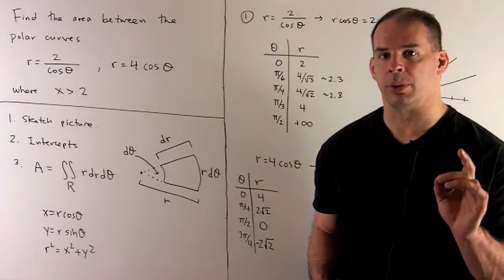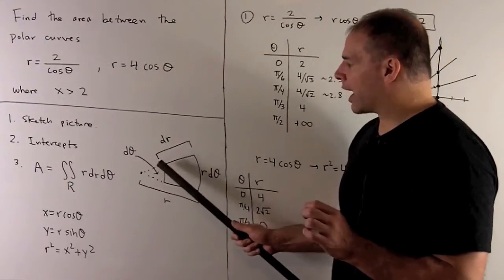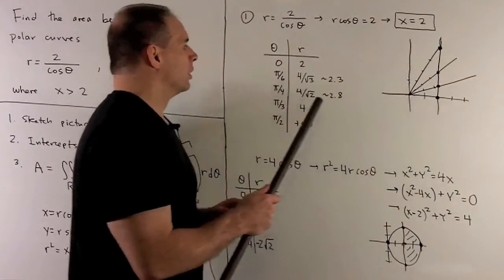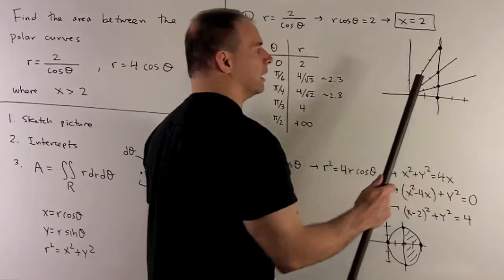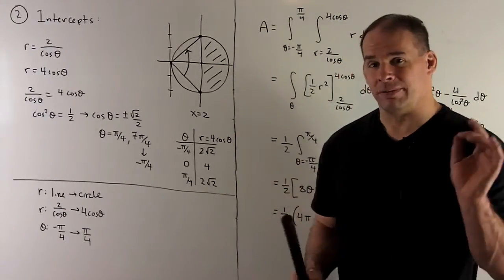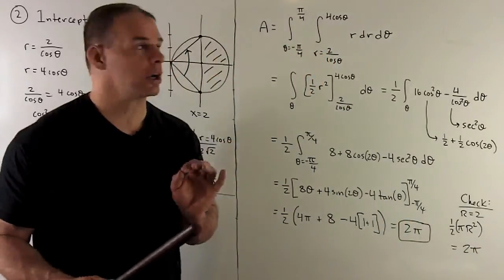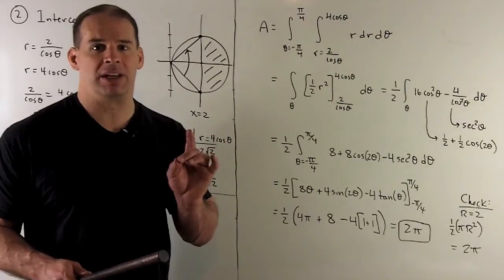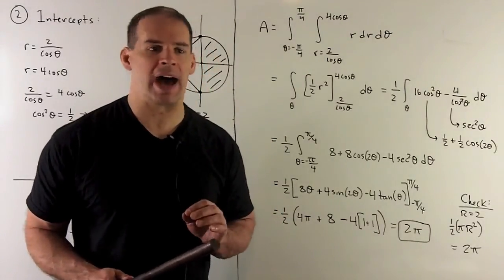Area Between Polar Curves r = 2/cos(O) and r = 4cos(O)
Multivariable Calculus:  Find the area between the polar curves r = 2/cos(theta)  and r = 4cos(theta) where x is greater than 2.  We use the integration formula for regions defined by polar coordinates in the plane and verify our answer by using a familiar formula.